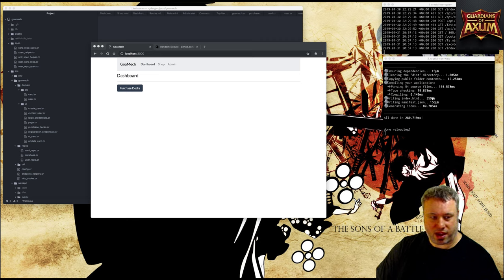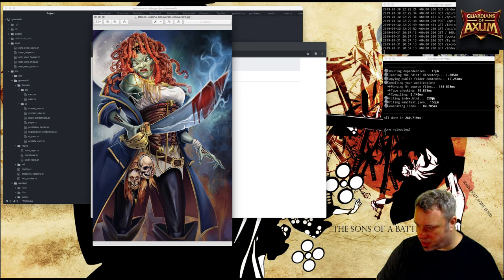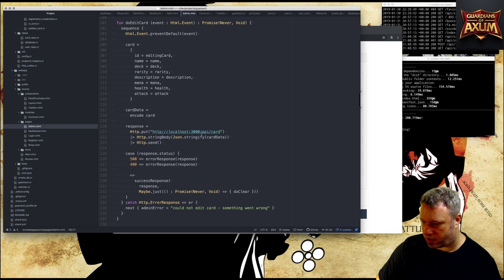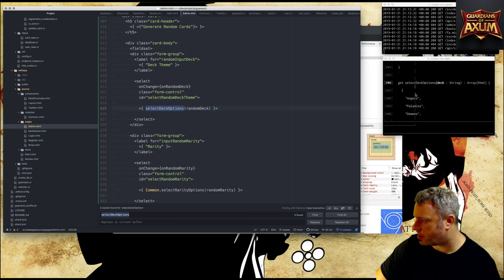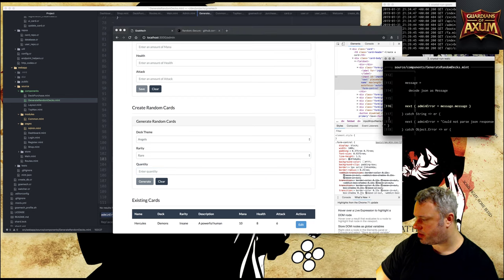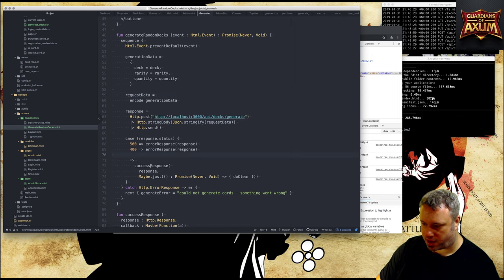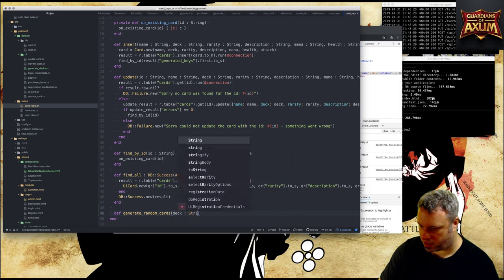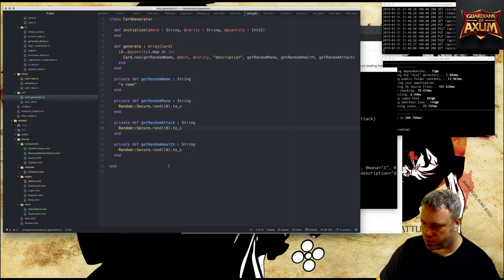Session 10.1 - Add random card generation to the admin panel . (1 of 2)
In this session I add a random card generation to the admin panel - unfortunately the stream cut off after an hour so I had to restart the stream so this is part 1 of 2 -- Watch live